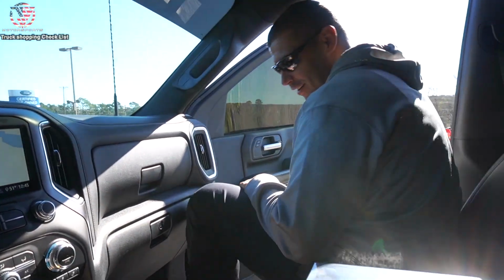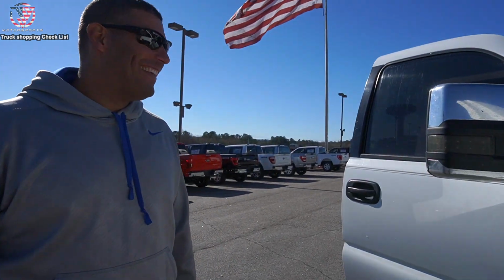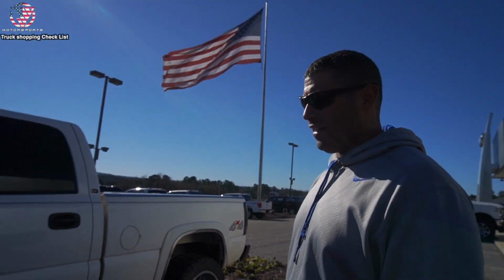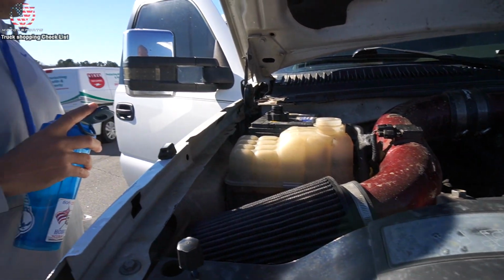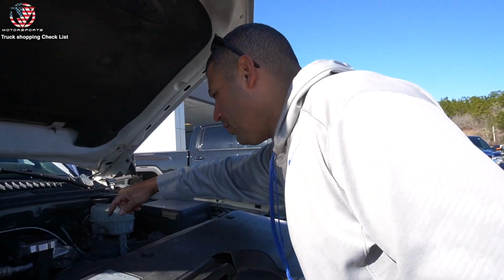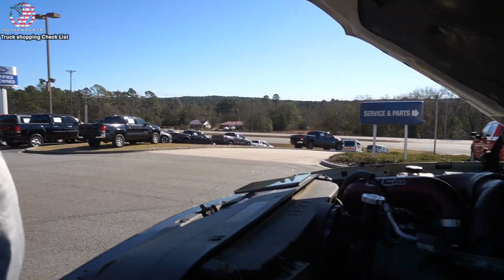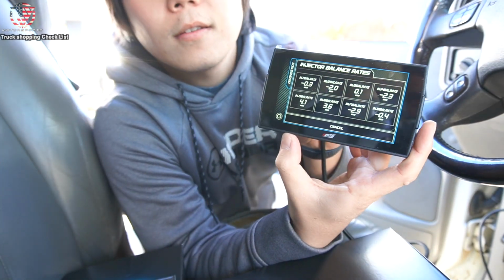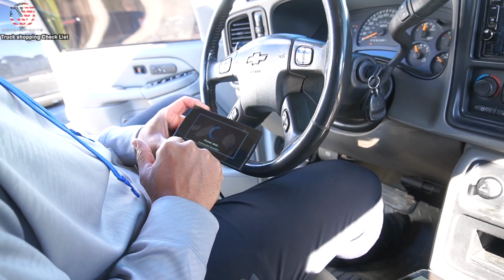CHECKLIST TO USE WHEN BUYING A USED DURAMAX *IT'LL SAVE YOU MONEY*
If you plan on buying a used duramax truck, take a look at this checklist to save yourself getting ripped off. This checklist has everything you need to know before buying that truck.

Mictuning lights:
4 pc rock lights
8pc rock lights